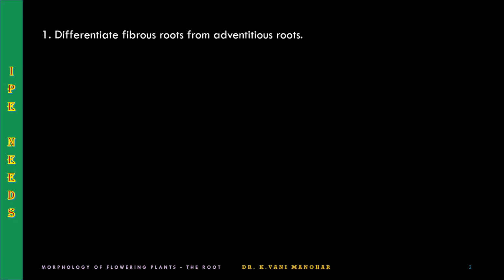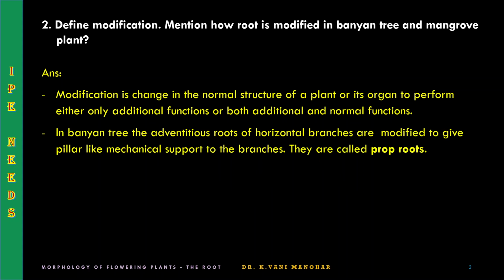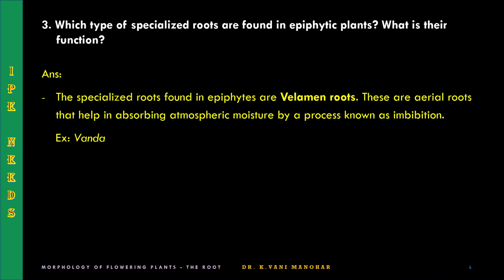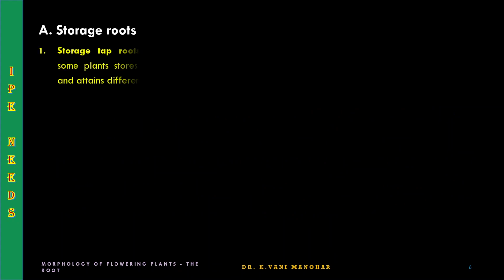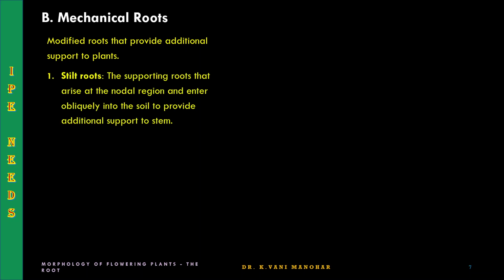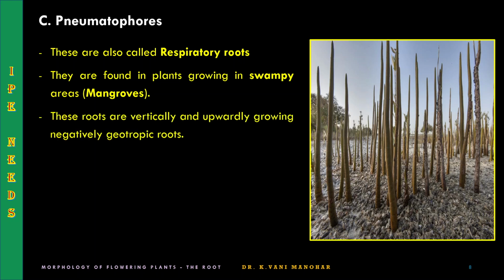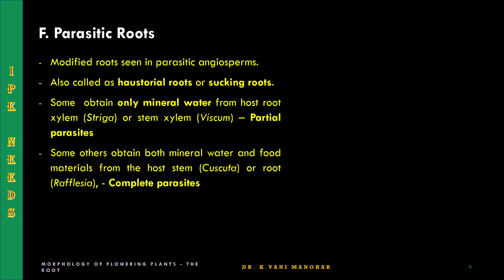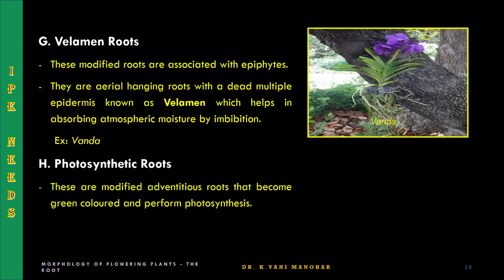TS and AP Botany: Morphology of Flowering Plants - The Root.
Very short and Long Answer Questions for Botany IPE (T.S. & A.P states)